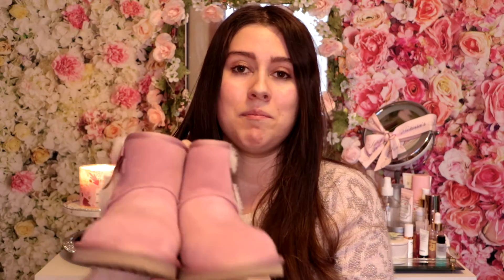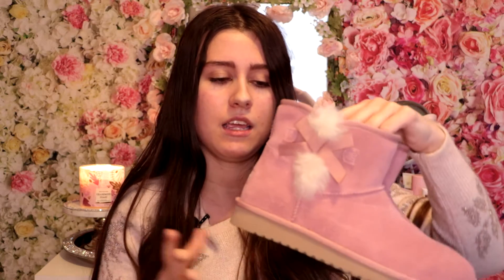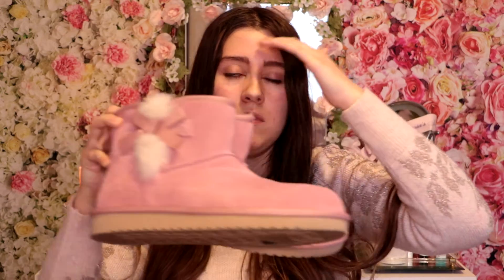My Winter Essentials for 2022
Hi loves! I hope you enjoyed♡ These are all of my essential winter products! Links will be in the comments.

Shop, Snap receipt & earn points towards gift cards on Fetch!
Sign up for Fetch and use my code "9MYRQ" and get 2,000 points when you snap your first receipt with link below♡

About me:
Hi! I am Jackie! I am 20 years old and living my best life♡ My passions include art diys, baking, family and friends, faith, animals, exploring coffee shops, shopping, taking pictures and creating fun and entertaining videos that are helpful and inspiring for you all.

Camera: Canon rebel T6i
editing system: vegas pro

bye babes, Have an amazing day♡ xoxo Jackie